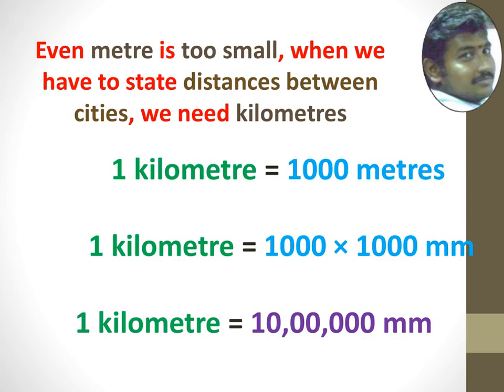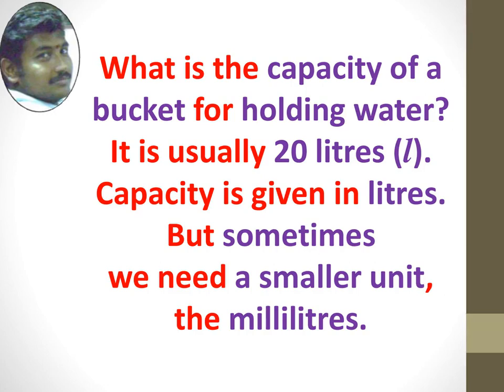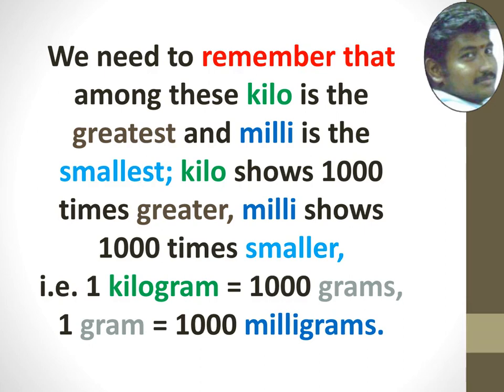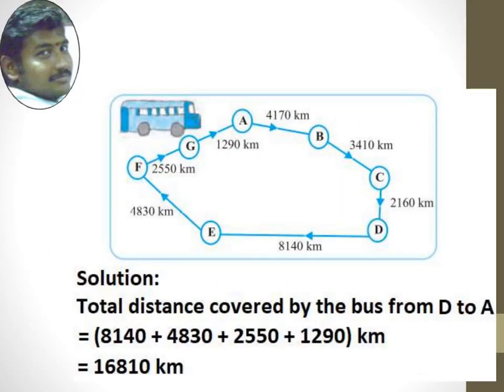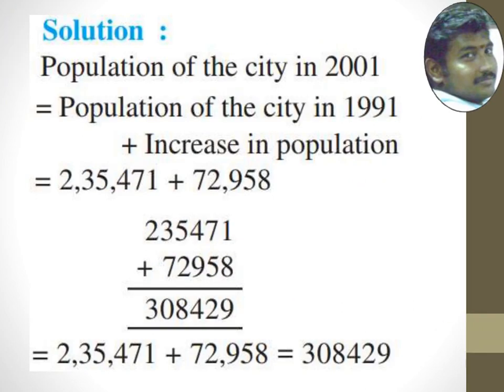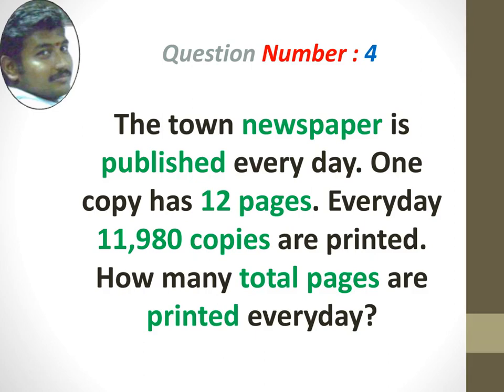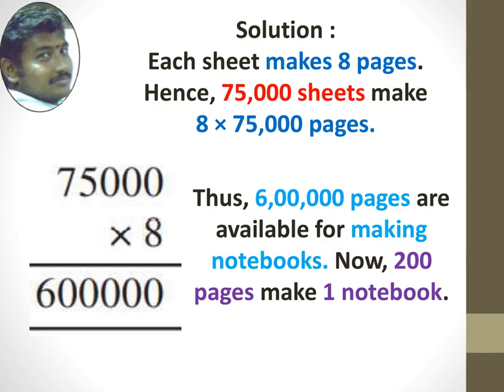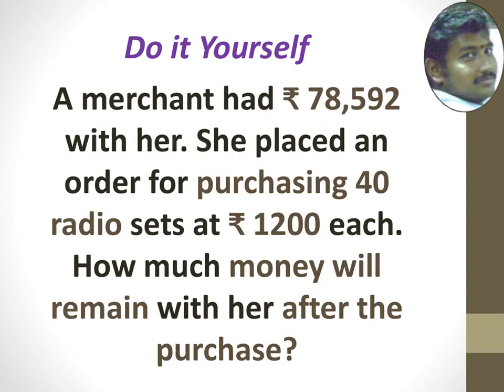Knowing-Our-Numbers-Part 2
Grade 6 CBSE Mathematics